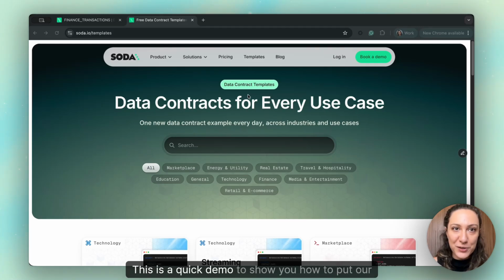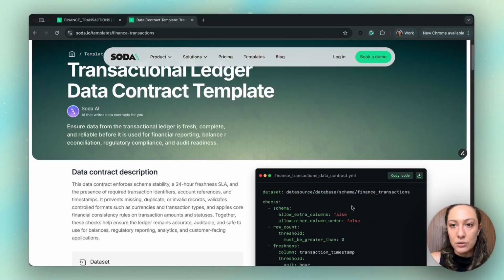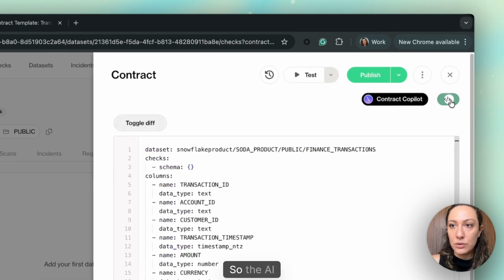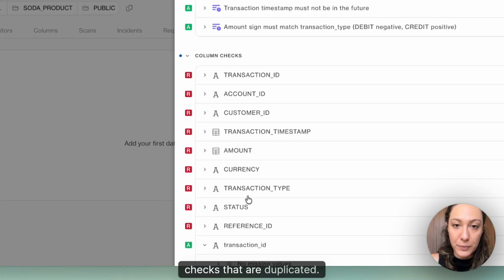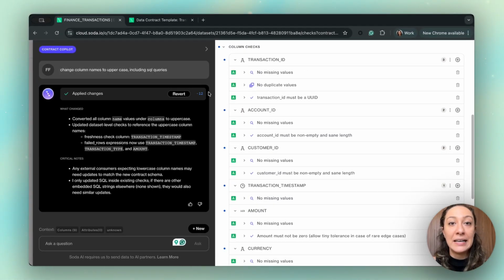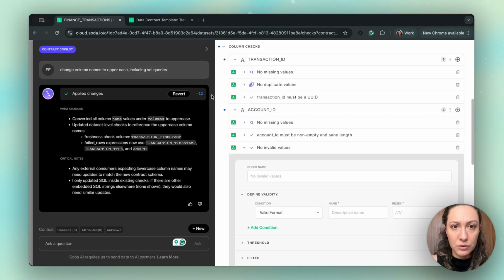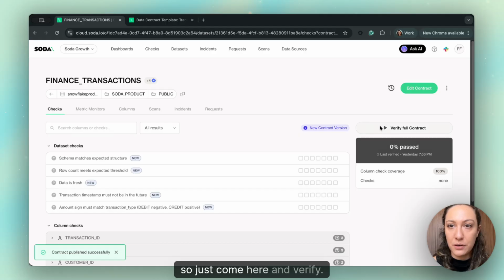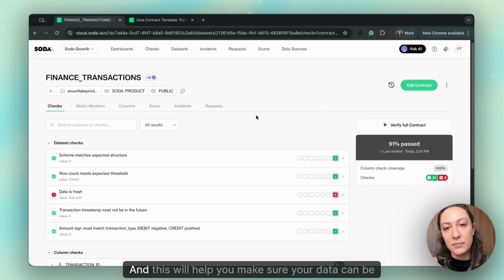Soda Product Showcase | Data Contract Templates Gallery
Learn how to put a data contract from our templates gallery into practice using Soda Cloud user interface.